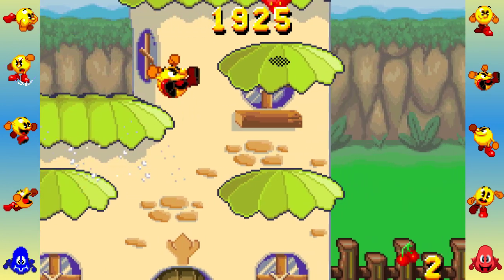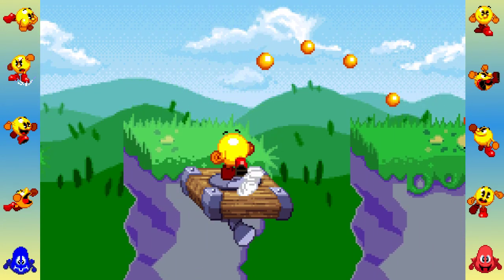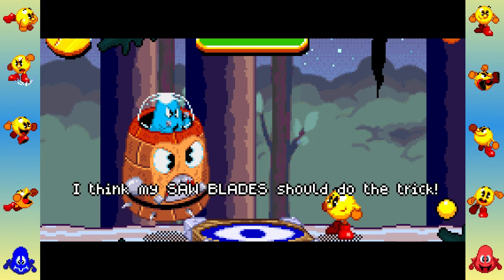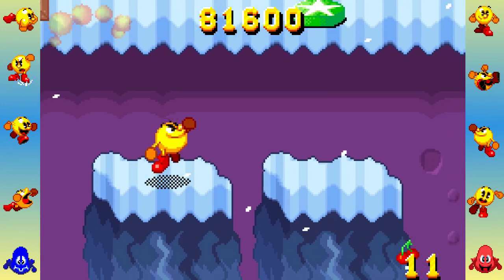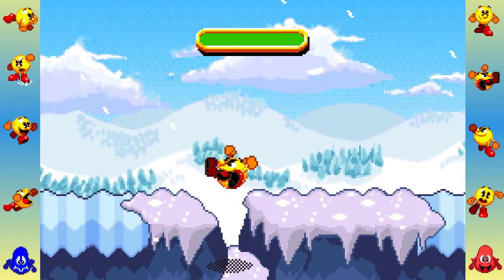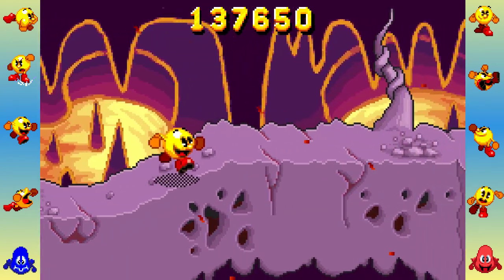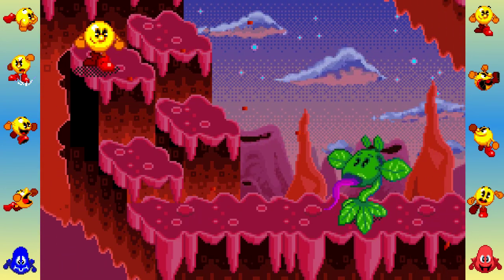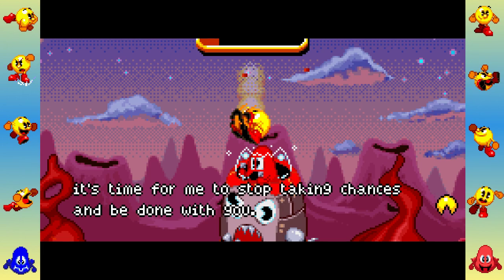FlutterBug - Pac-Man World 2 (GBA) - Full Stream (Part 1)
Full stream of Pac-Man World 2 on GBA, broadcasted live on 7/31/2018

This stream also serves as higher quality gameplay footage of this game as compared to my previous uploads of it, with voice commentary as well!